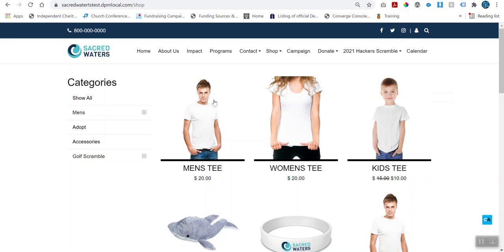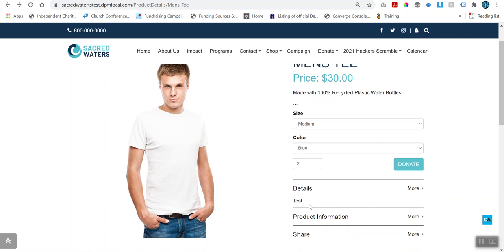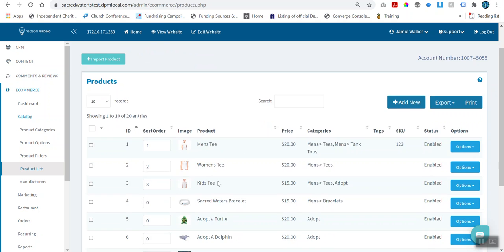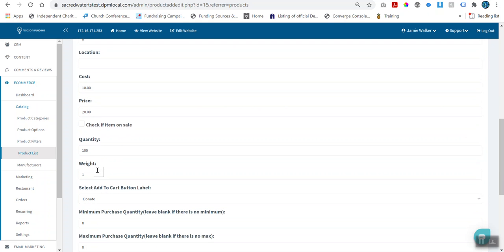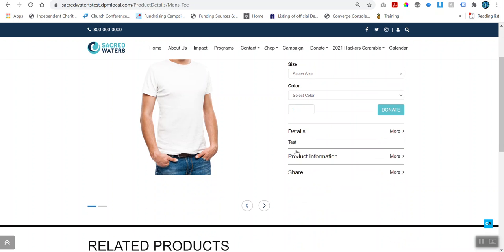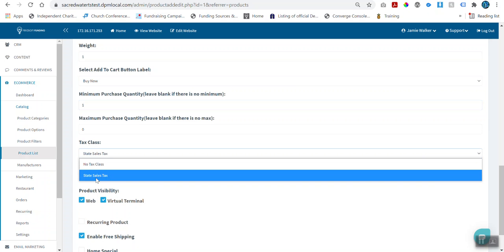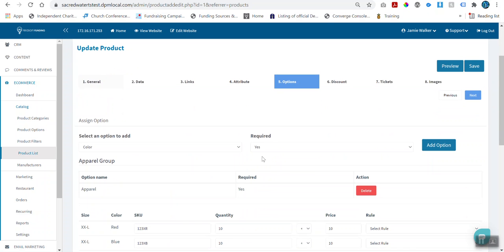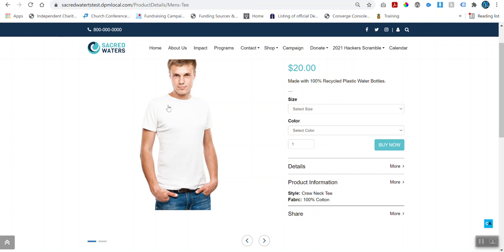DigiPro Payments Ecommerce Managing Products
Overview of the DigiPro Payments Online Store Product Catalog.